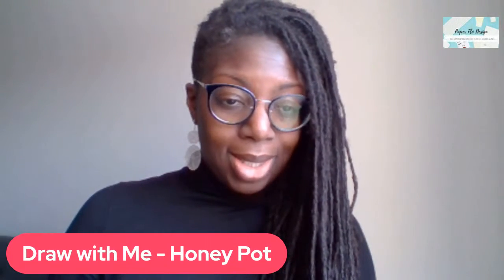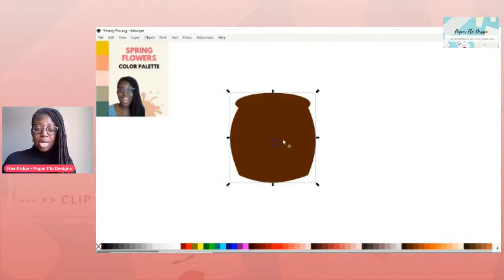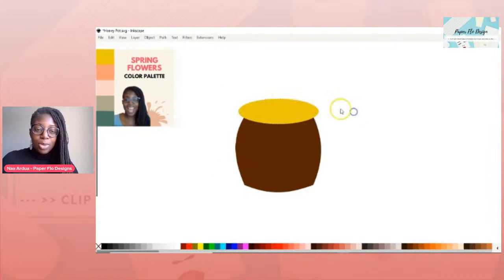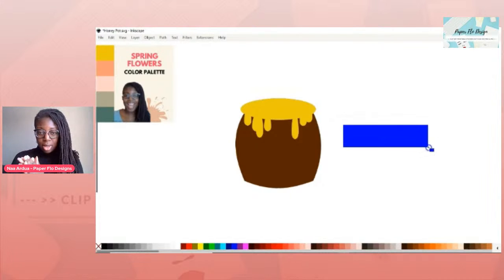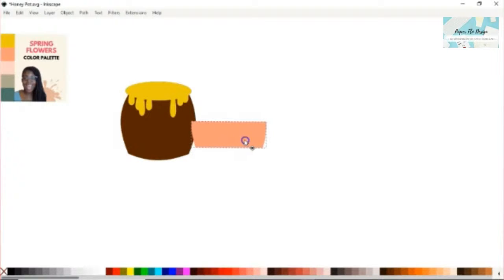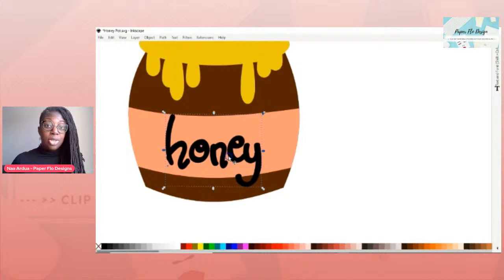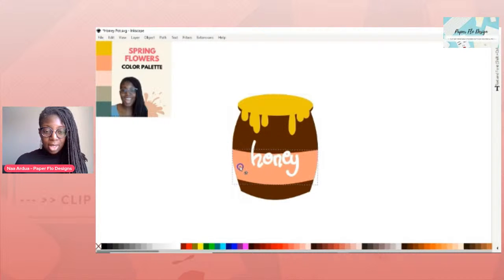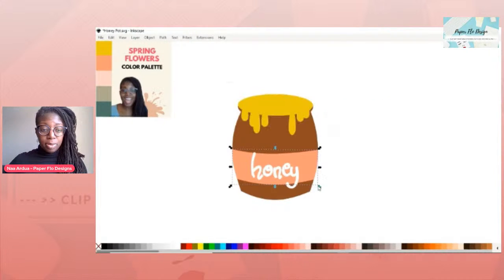Draw a Honey Pot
Are you ready to learn how to draw a honey pot in this easy lesson?
We’re using colors from the free color palette that you can download from my blog.